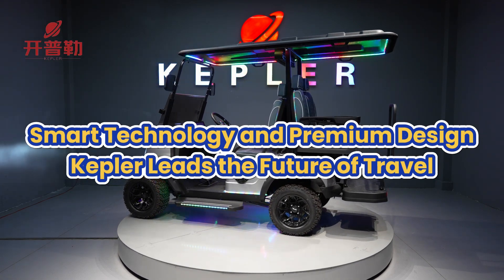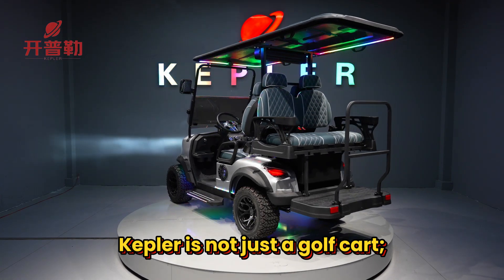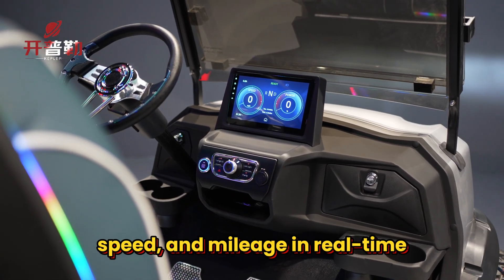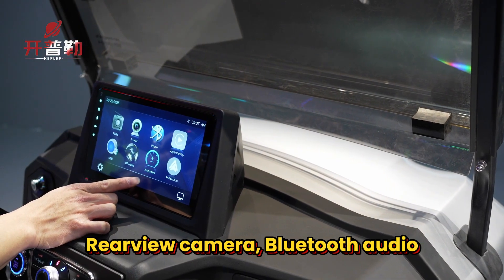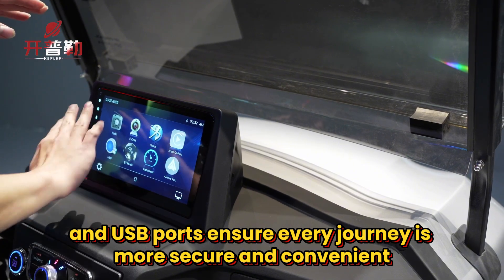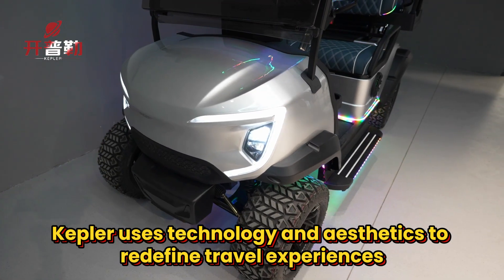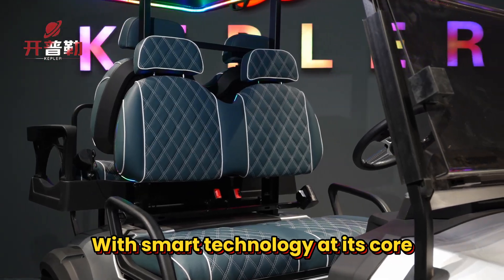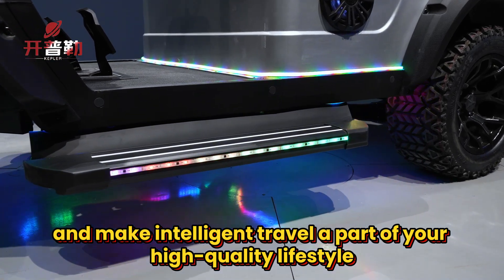Smart Technology and Premium Design, Kepler Leads the Future of Travel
Kepler has been committed to the development and manufacturing of electric golf carts in 2020, the company began to develop driverless technology in cooperation with Spain Oiray Group in 2023, and set up a Thai branch in 2024